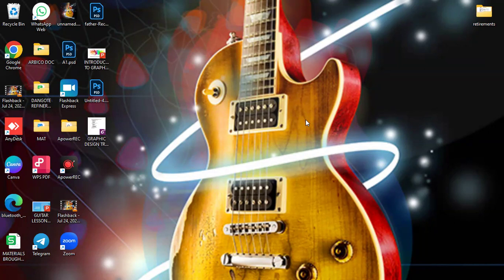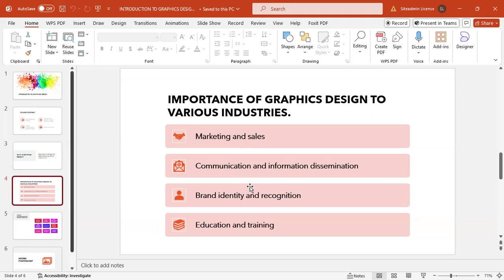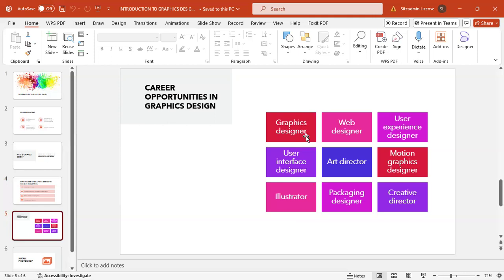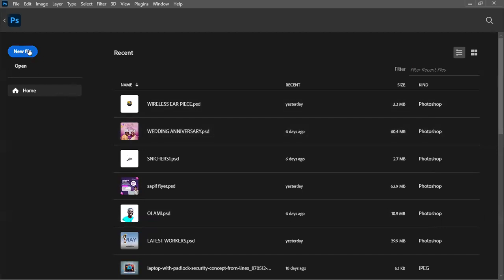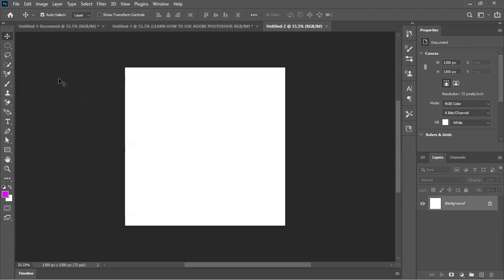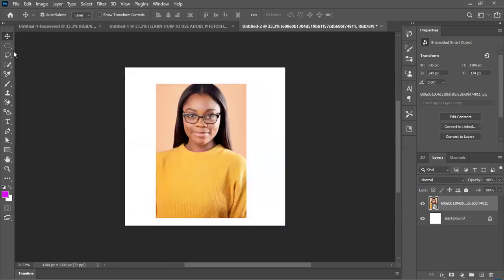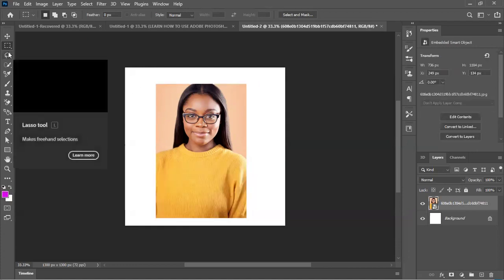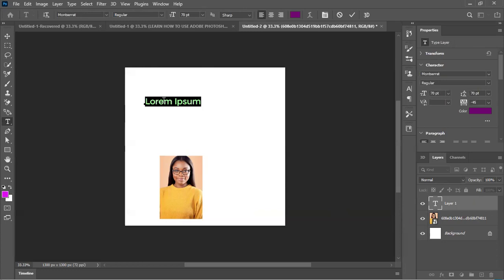INTRODUCTION TO GRAPHICS DESIGN USING ADOBE PHOTOSHOP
Want to learn the basics of graphic design using Adobe Photoshop? This beginner-friendly tutorial will walk you through everything you need to know to get started. From the Photoshop workspace to creating your first project, we've got you covered. Whether you're interested in creating digital art, editing photos, or designing logos, this video will give you the skills you need to get started.